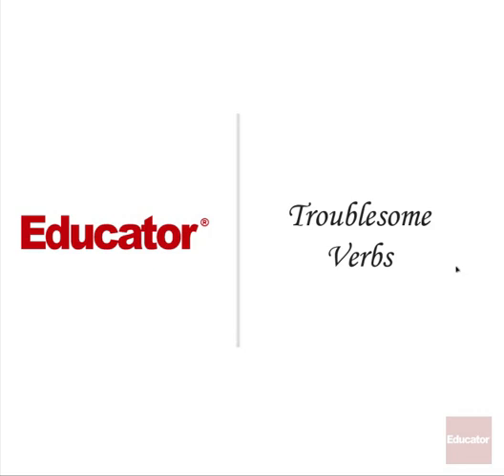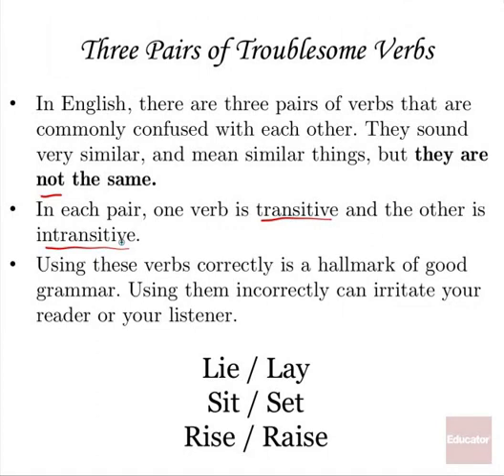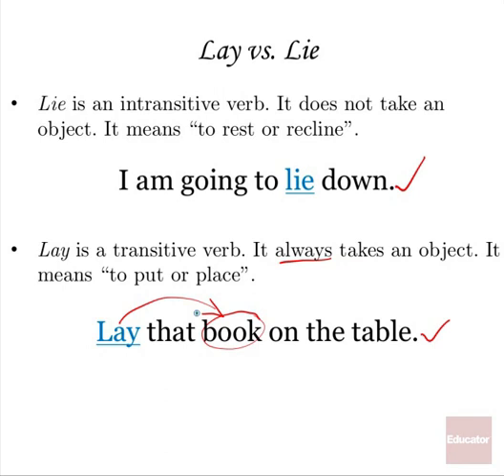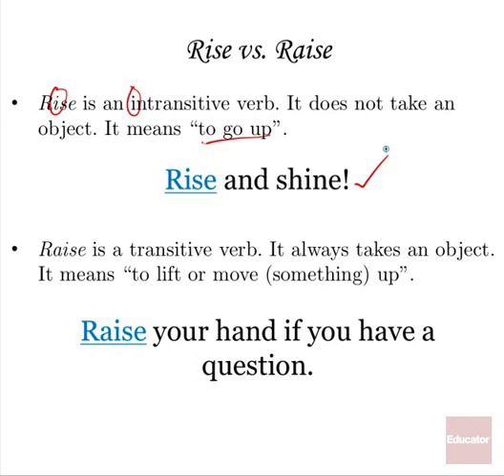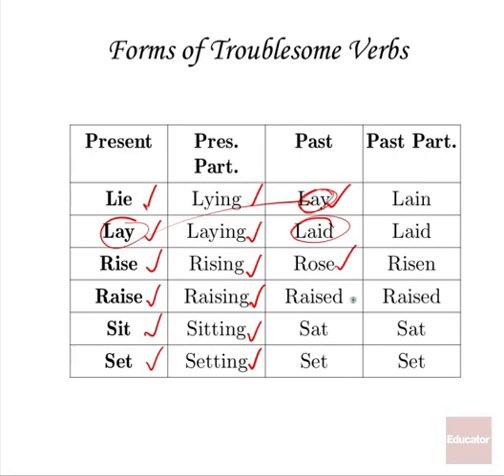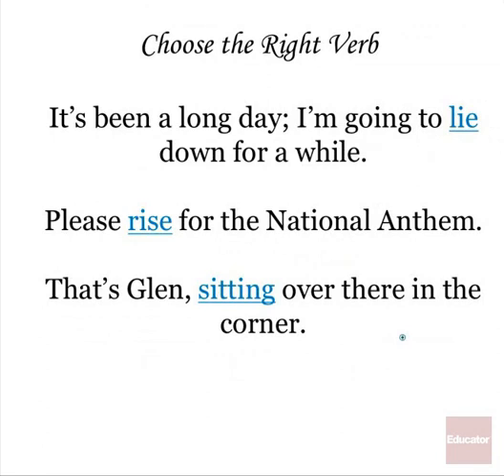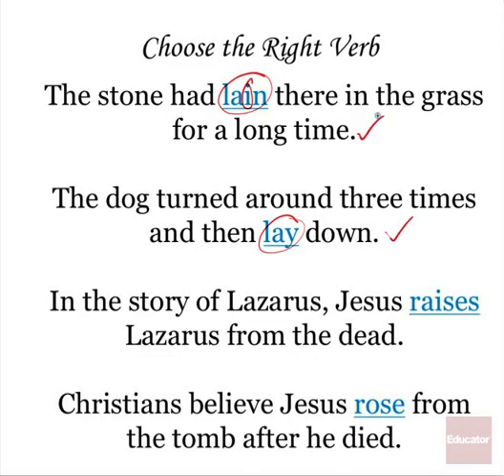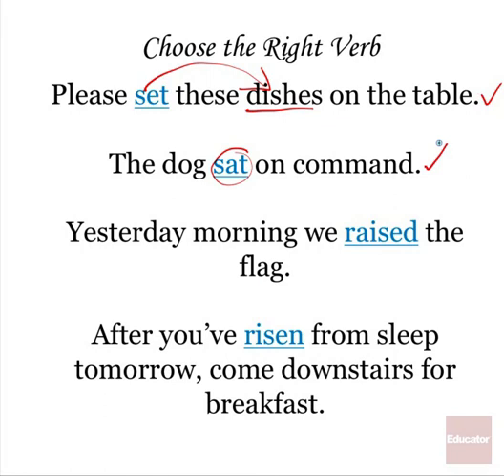4 3 Troublesome Verbs